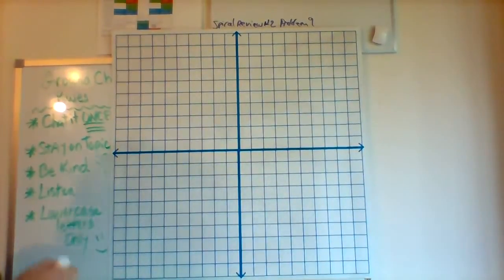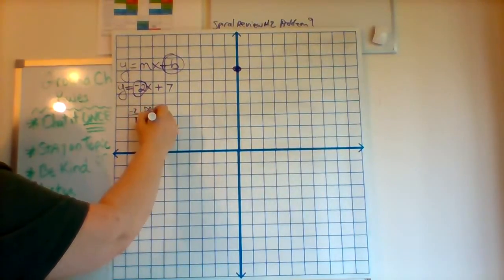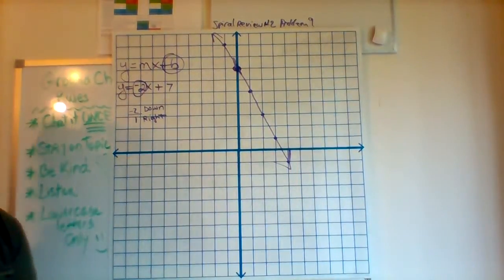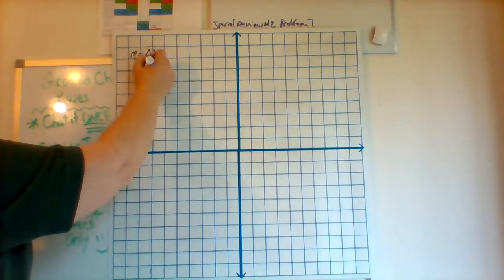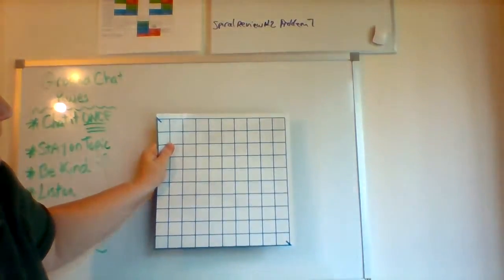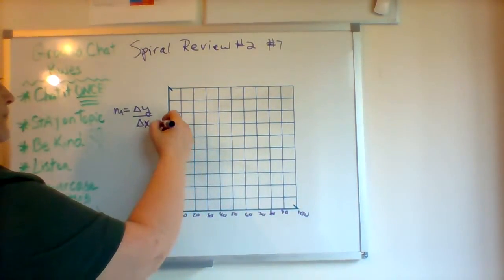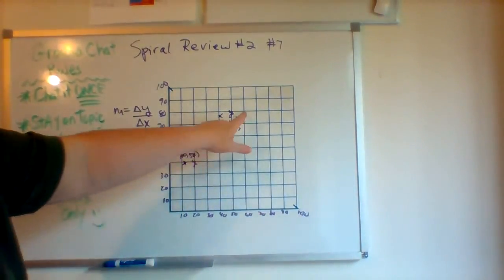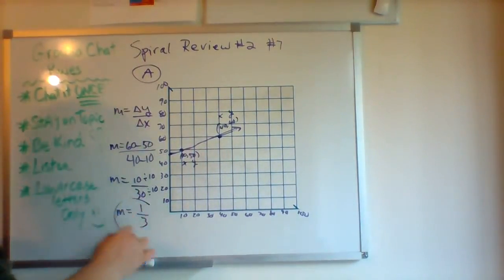8th grade Spiral Review #2 problems 9 and 7A